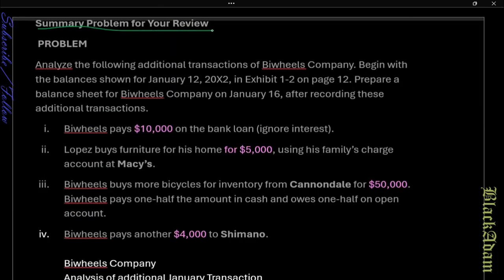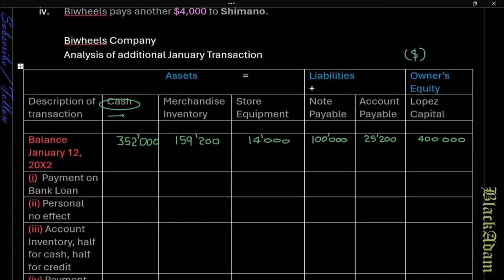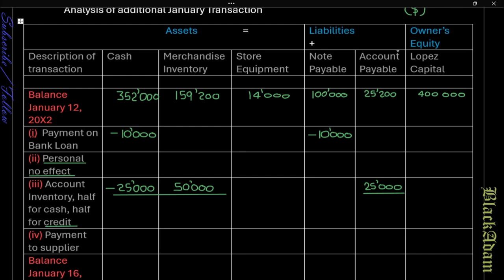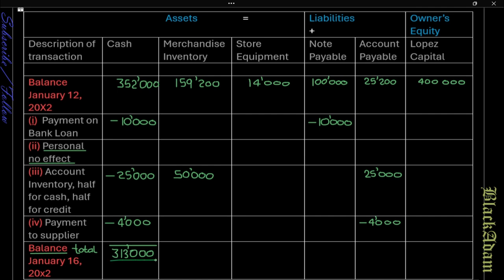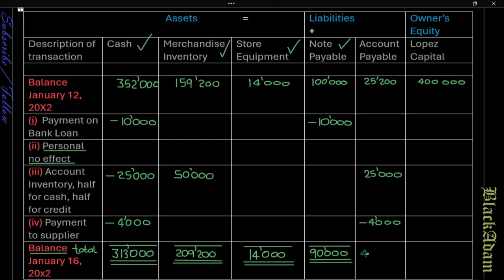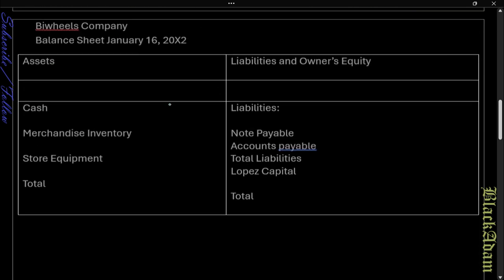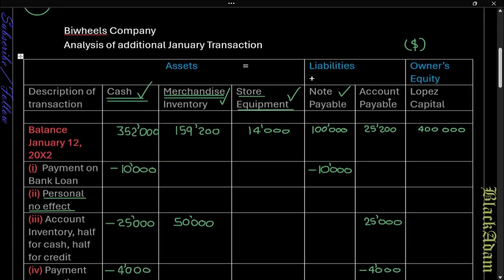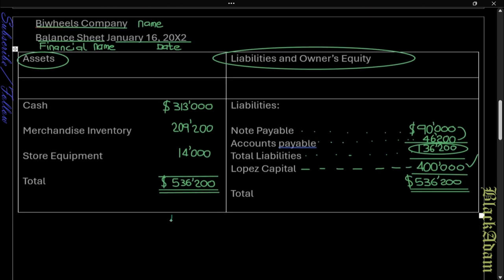Financial Accounting, Preparing a balance sheet after analyzing business transactions, How to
PROBLEM
Analyze the following additional transactions of Biwheels Company. Begin with the balances shown for January 12, 20X2, in Exhibit 1-2 on page 12. Prepare a balance sheet for Biwheels Company on January 16, after recording these additional transactions.
i. Biwheels pays $10,000 on the bank loan (ignore interest).
ii. Lopez buys furniture for his home for $5,000, using his family’s charge account at Macy’s.
iii. Biwheels buys more bicycles for inventory from Cannondale for $50,000. Biwheels pays one-half the amount in cash and owes one-half on open account.
iv. Biwheels pays another $4,000 to Shimano.